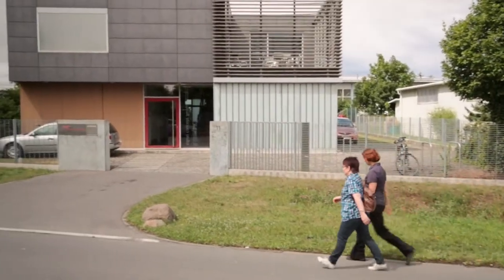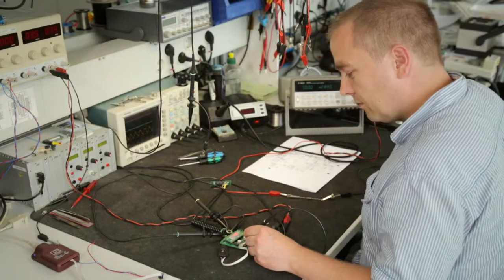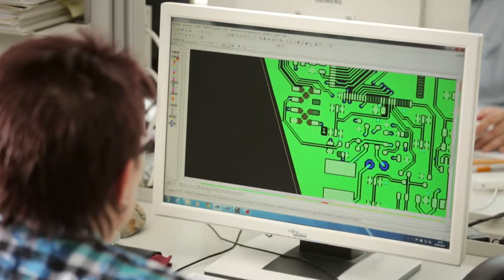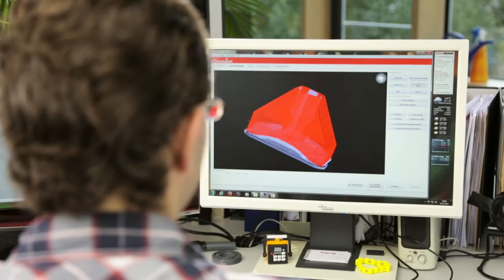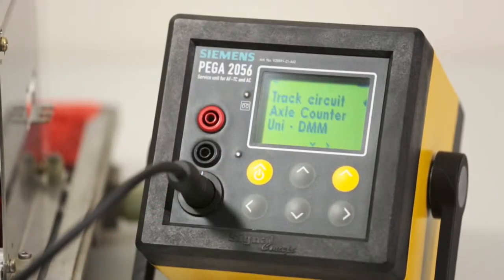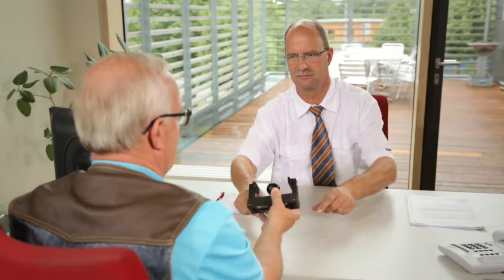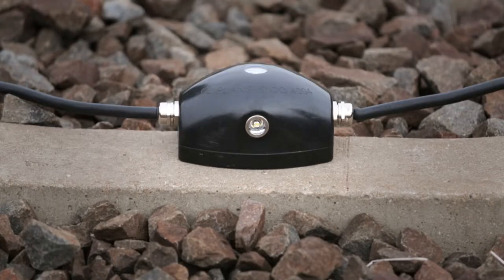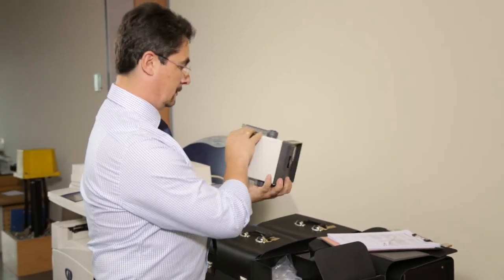image film - Signal Concept (eng)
A Filmwiesel Mini-Imagefilm production for the the Signal Concept GmbH. They develop and produce components and measuring devices for railway signalling and safety systems.